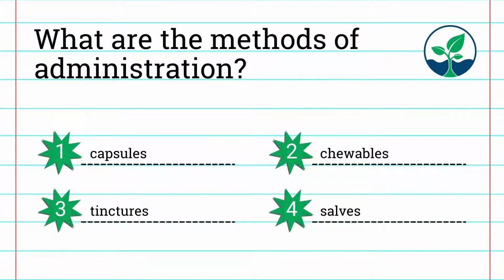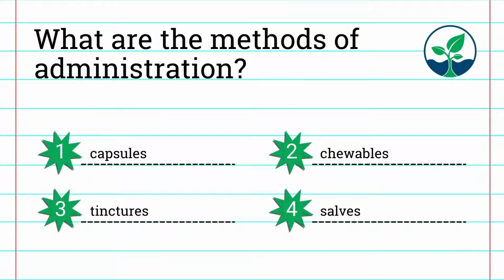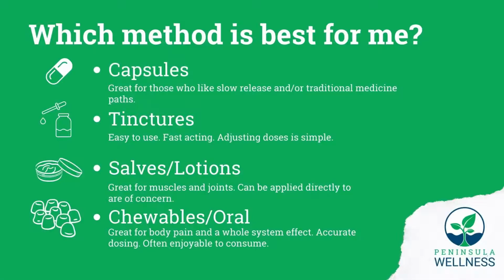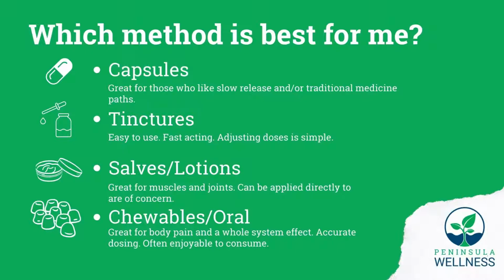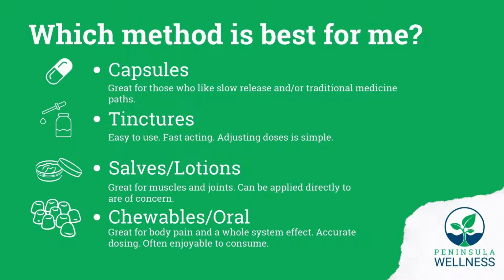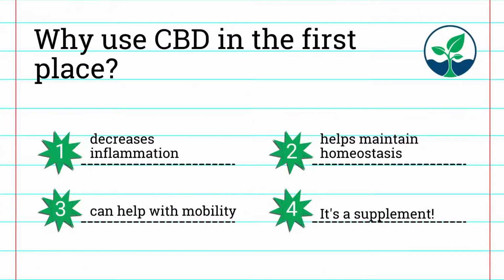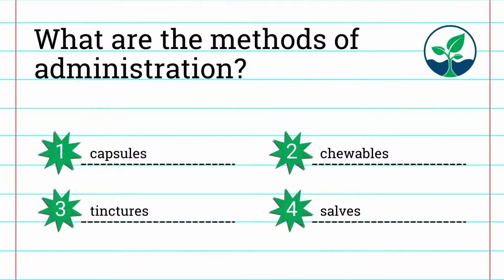CBD Methods of Administration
In this Lunch and Learn, we’re going to review the various ways a person can use cannabidiol (CBD) and how differentiating product use by trying varieties can have a positive effect on the body, creating better health outcomes, and balancing your endocannabinoid system in the process.